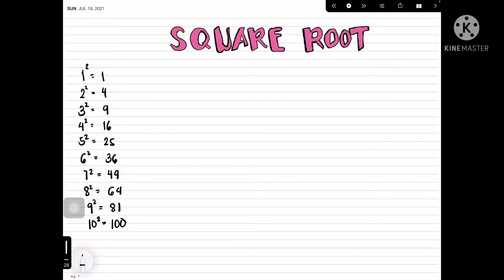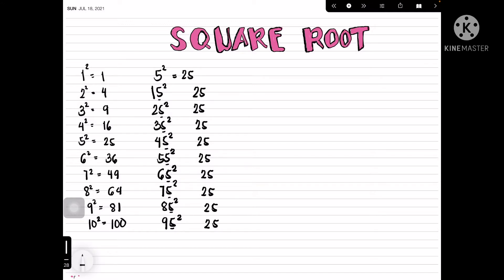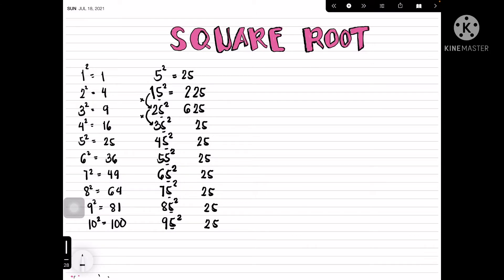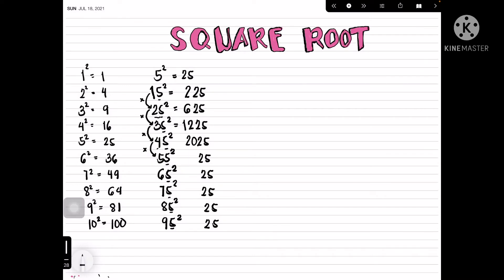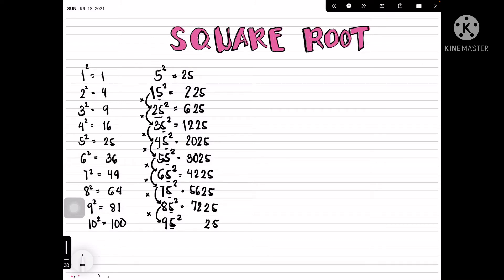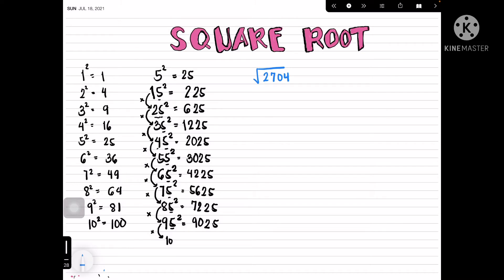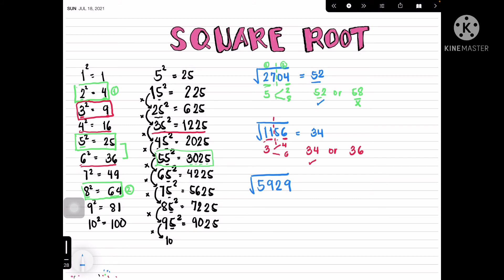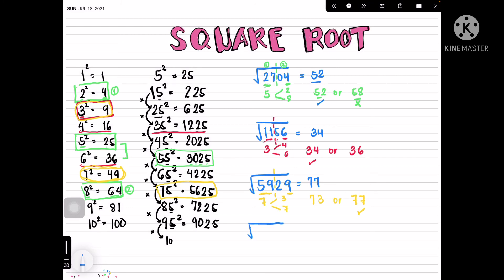Simple & Easy Way to Solve Square Root/Esmy Verazon Channel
Solving square root without using calculator